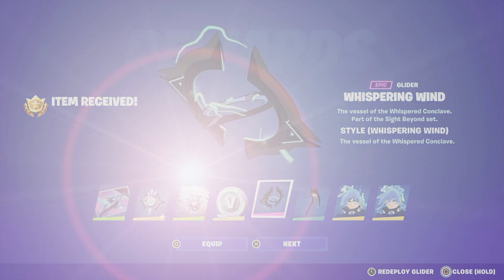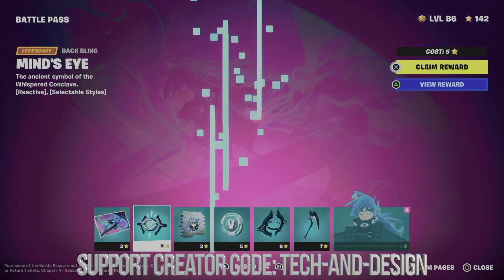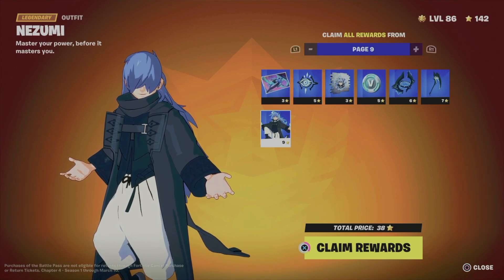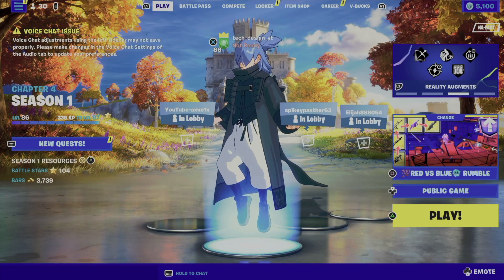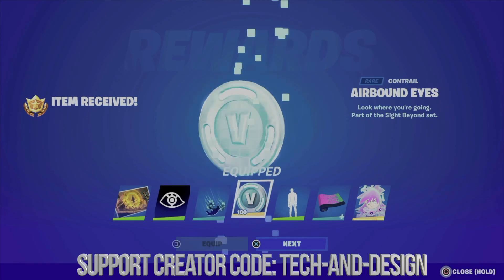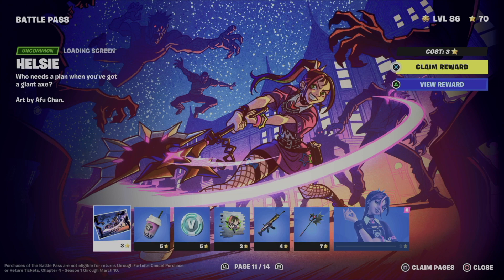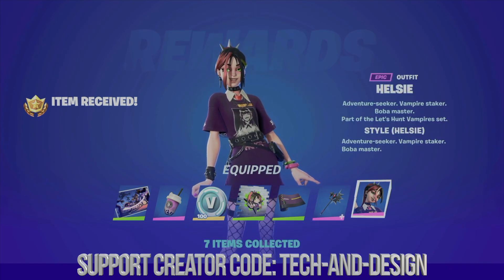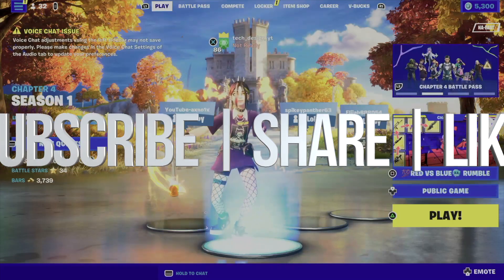How to Unlock Whispering Wind Glider in Fortnite | Battle Pass Rewards Page 9